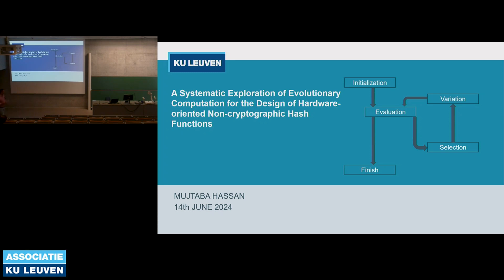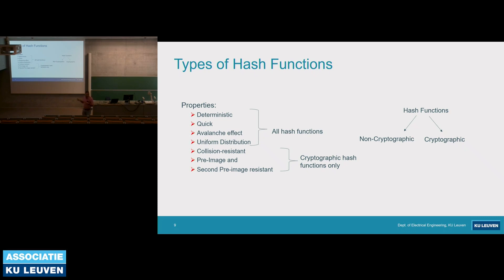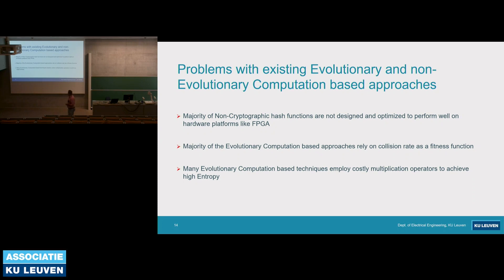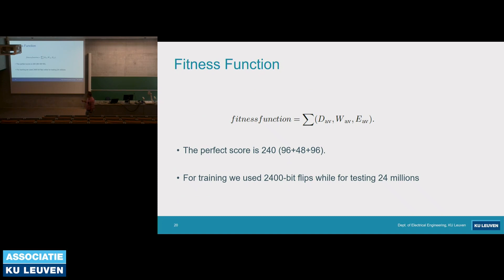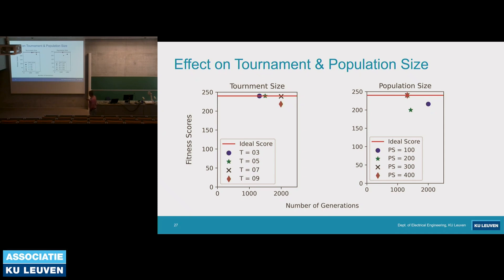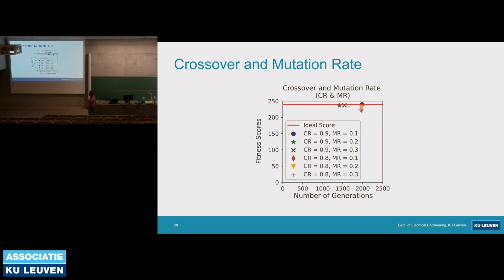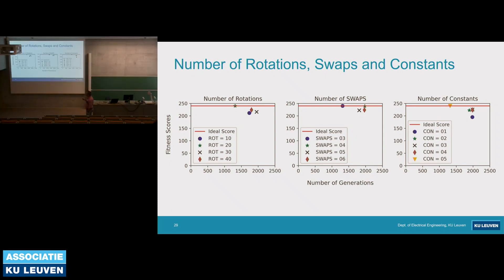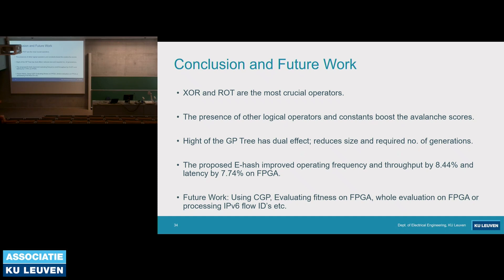COSIC seminar "A Systematic Exploration of Evolutionary Computation for the... (Mujtaba Hassan)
COSIC seminar "A Systematic Exploration of Evolutionary Computation for the Design of Hardware-oriented Non-cryptographic Hash Functions" (Mujtaba Hassan)

Non-cryptographic (NC) hash functions are crucial in high-speed search applications and probabilistic data structures (PDS) such as Bloom filters and Count-Min sketches for efficient lookups and counting. These operations necessitate execution at line rates to accommodate the high-speed demands of Terabit Ethernet networks, characterized by bandwidths exceeding 100 Gbps. Consequently, a growing inclination towards hardware platforms, particularly Field Programmable Gate Arrays (FPGAs), is evident in network security applications. Given the centrality of hash functions in these structures, any enhancements to their design carry substantial implications for overall system performance. However, hash functions must exhibit independence, uniform distribution, and hardware-friendly characteristics. In this work, we employ Genetic Programming (GP) with avalanche metrics as a fitness function to devise a hardware-friendly family of NC hash functions called the Evolutionary hash (E-hash). We provide a detailed experimental analysis to offer insights on primitive set combinations involving logical operations and diverse hyperparameter settings, encompassing variables such as the number of nodes, tree height, population size, crossover and mutation rate, tournament size, number of constants, and generations. Compared to existing state-of-the-art hardware-friendly hash functions, the proposed E-hash family exhibits an 8.4% improvement in terms of operating frequency and throughput and 7.74% in latency on FPGA.